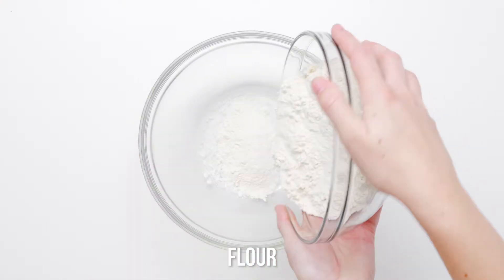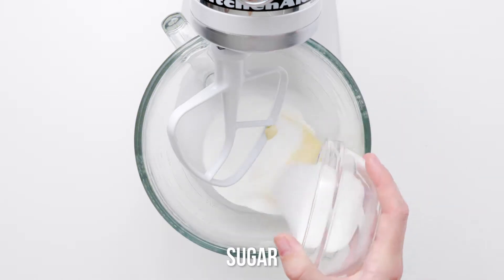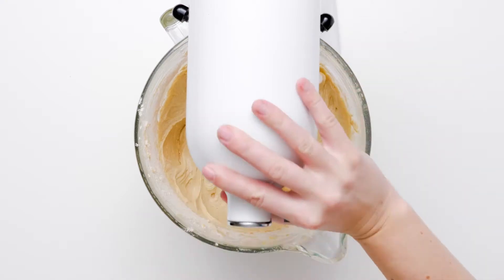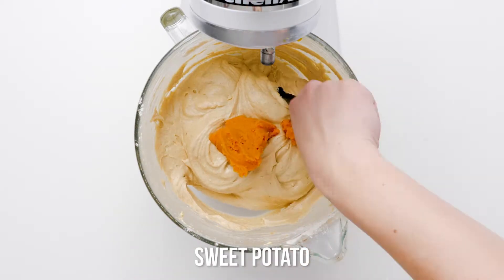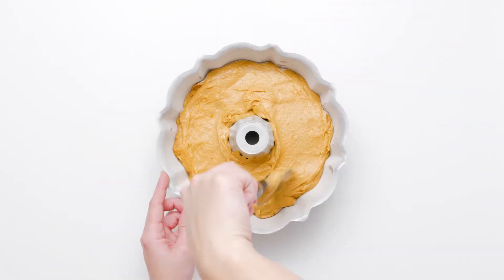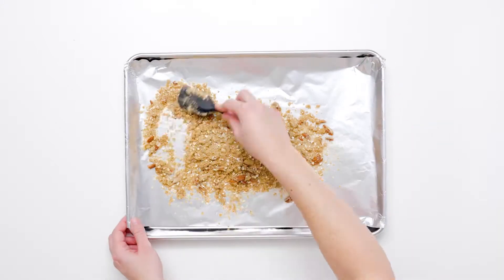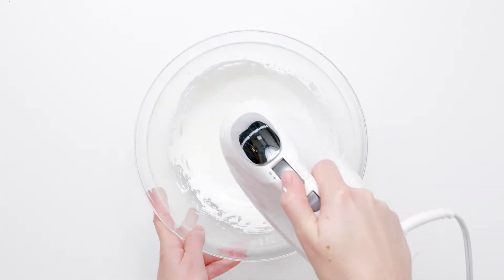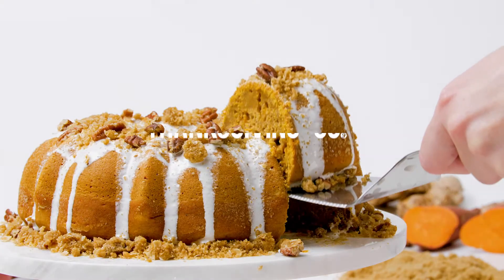Sweet potato Cake with Marshmallow Frosting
Ready to ditch your traditional Thanksgiving sweet potato casserole for a decadent sweet potato dessert? Our scrumptious sweet potato cake with marshmallow frosting, courtesy of Divas Can Cook, will make your holiday guests want to skip the turkey and eat dessert first.

This mouthwatering modern take on the standard sweet potato and marshmallow combination is a stunning Bundt cake vividly glazed with a bright white marshmallow frosting and lavishly sprinkled with a pecan crisp topping.

Let us eat cake! The sweet potato cake is a basic butter cake kicked up with warm spices and luscious fresh sweet potato puree. The ground cinnamon, nutmeg, ginger, and cloves make this cake irresistibly fragrant, and the sweet potato puree lends an earthy hue and additional moistness. Presented as a Bundt cake, the cake alone is an impressive treat. But don’t stop there! Pour on the marshmallow glaze.

The sweet marshmallow glaze can be made in just minutes. Simply beat together marshmallow cream, powdered sugar, and milk until it becomes silky smooth and pourable. When your sweet potato Bundt cake has completely cooled, pour the marshmallow glaze over the top and sides of the cake. It will flow down the cake, filling in the fluted grooves, and drizzling onto the cake plate.

Let the marshmallow glaze frosting set up before serving. For the best presentation, refrigerate your cake until the marshmallow frosting has firmed.